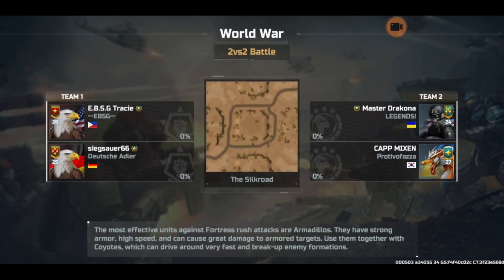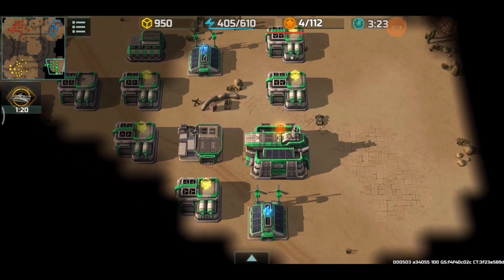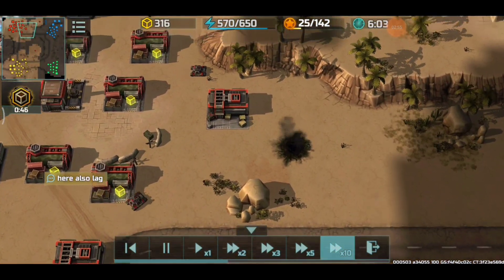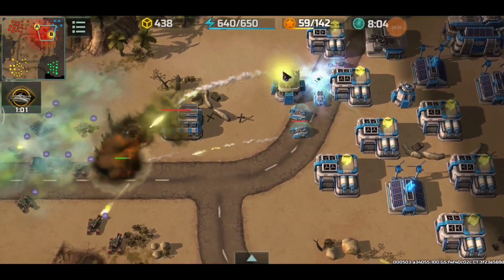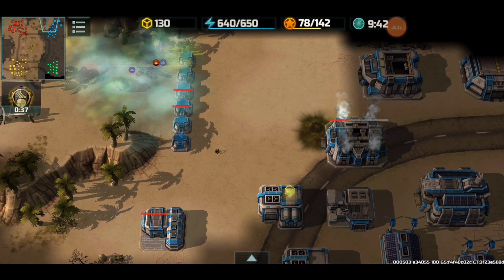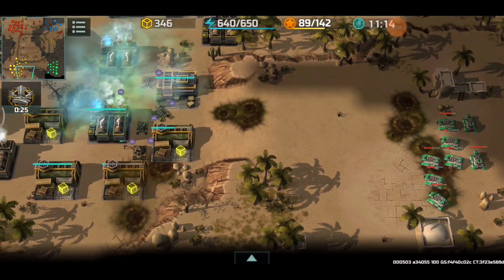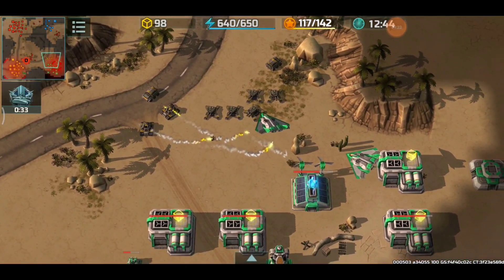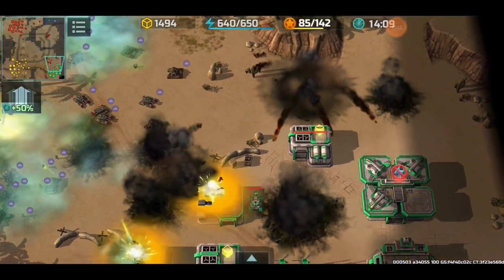(AOW3) - Tracie & Siegsauer vs Capp Mixen & Master Drakona (GG)